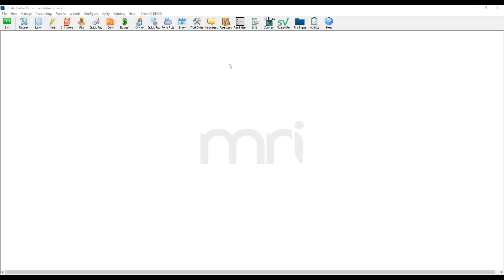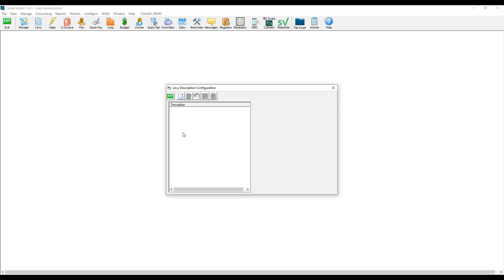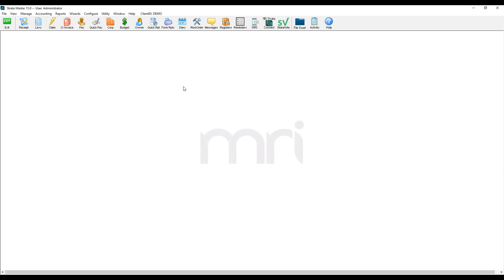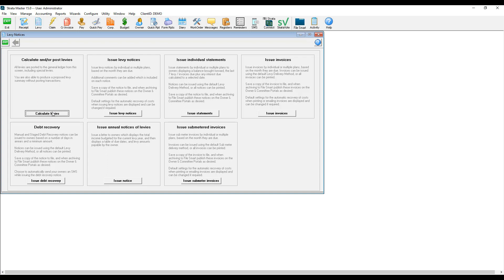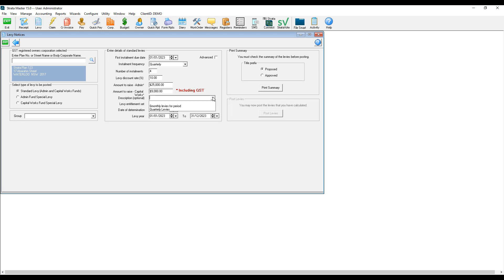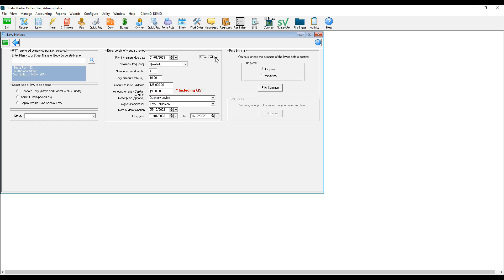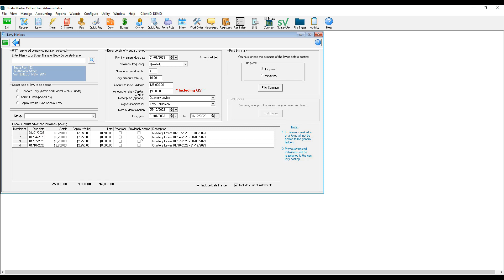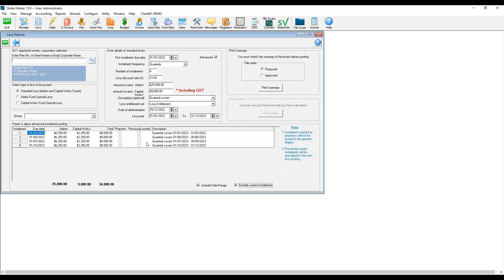Strata Master Top Tip - Automatic Levy Period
Before posting levies in Strata Master, it’s best to add the periods in the levy description. This can be automated from version 15 of Strata Master. Watch this video for a complete walkthrough on how to activate this feature.